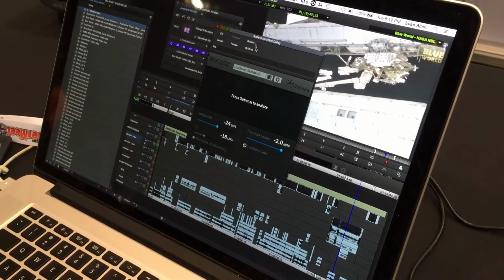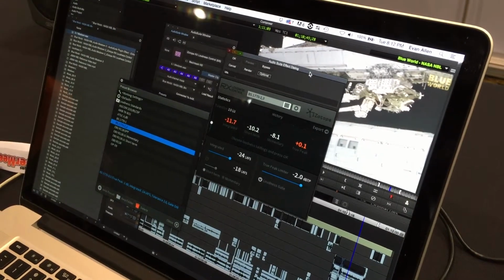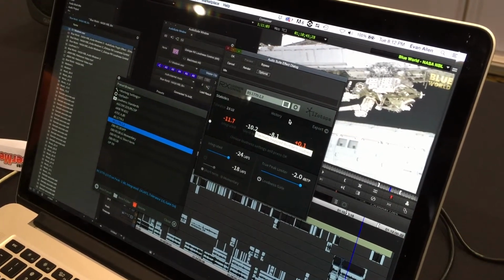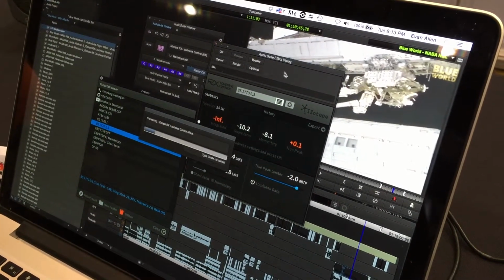MacVoices #15113: SuperMeet - iZotope Offers New and Updated Tools For Your Audio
At the Las Vegas SuperMeet, Evan Allen, Product Specialist for iZotope, shows us the latest in their arsenal of audio tools for professional video production, RX Loudness Control. With just a click or two, your video project can be fully compliant with the new loudness standards for broadcast programming. Evan explains how the program can address multiple standards easily, and also updates us on some of the other RX tools and improvements.